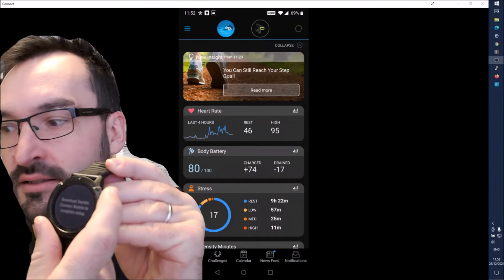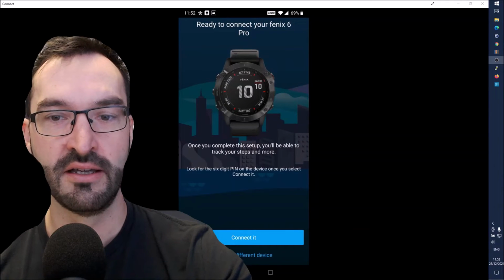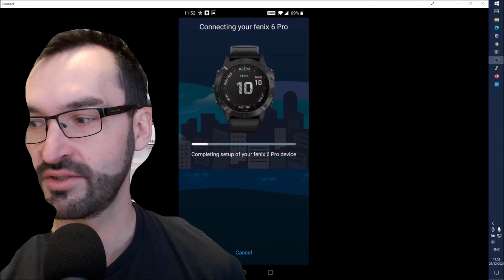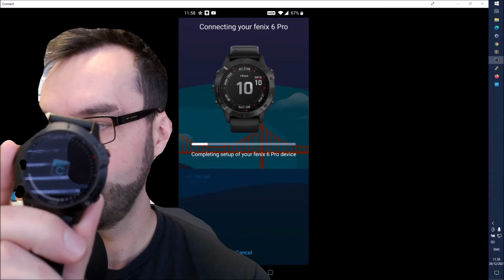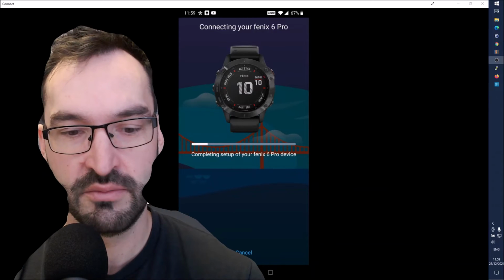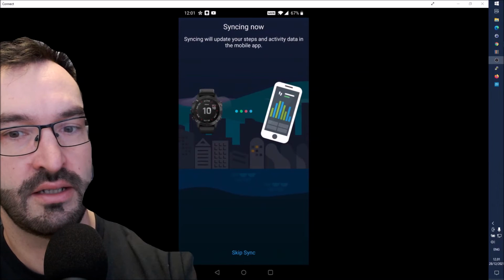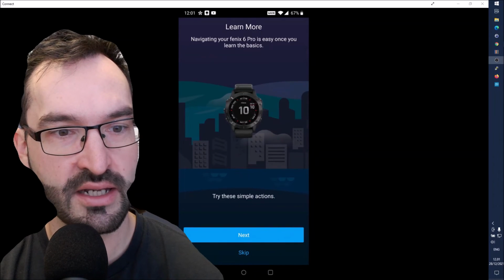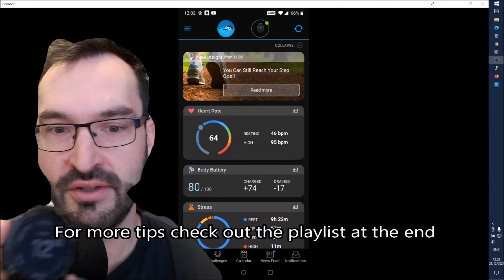How to Pair Garmin Smartwatch to Smartphone | Android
In this video I show you how to pair your Garmin smartwatch to a and android smartphone.
This pairing is done with the Garmin Fenix 6 Pro, but the process is pretty much the same for all current Garmin smartwatches.